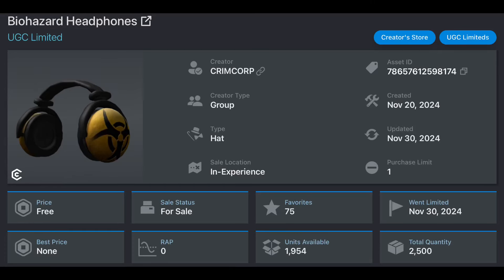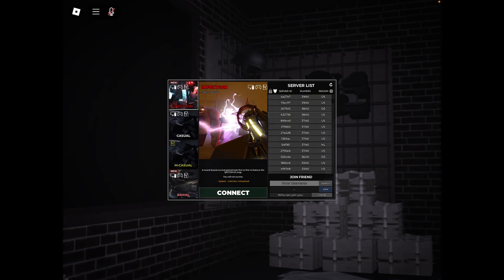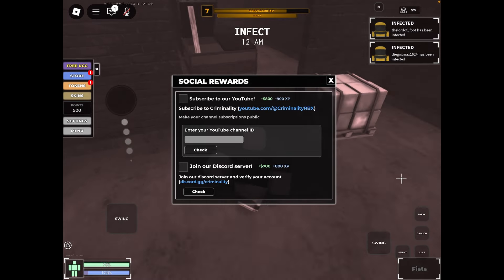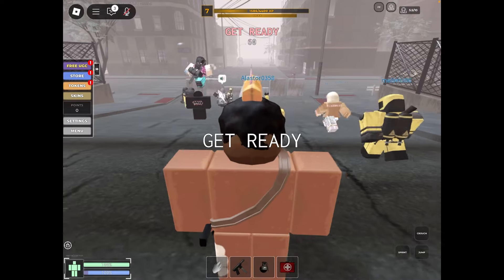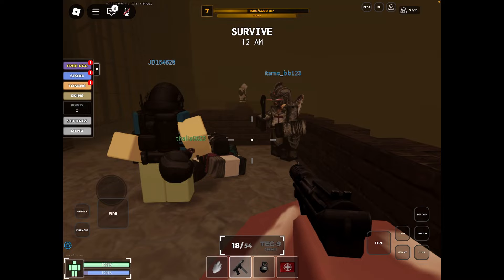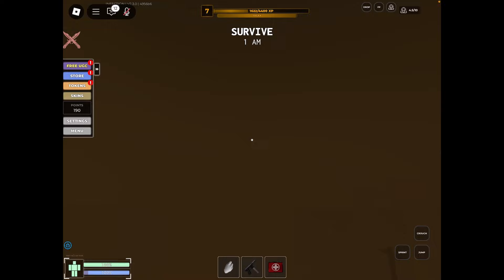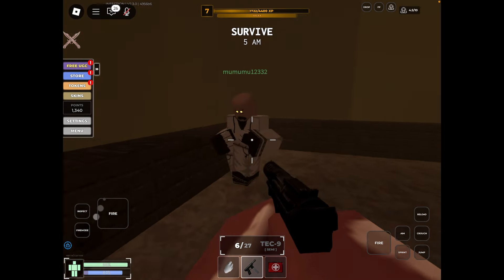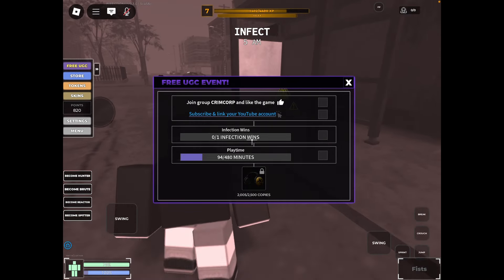Free UGC Limited! How To Get Biohazard Headphones In Criminality | Roblox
This is a tutorial on how to get Biohazard Headphones free UGC limited